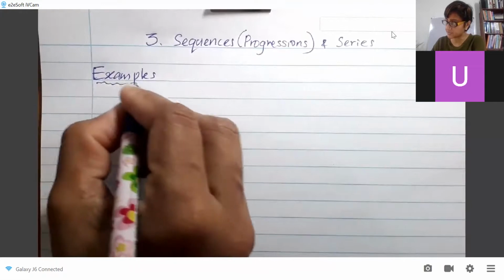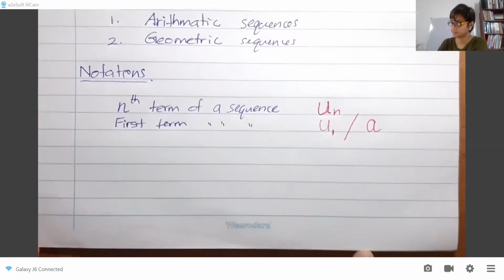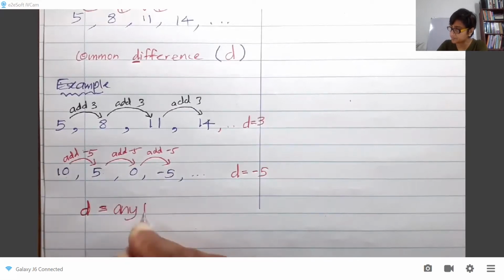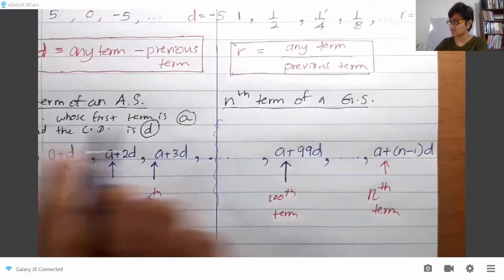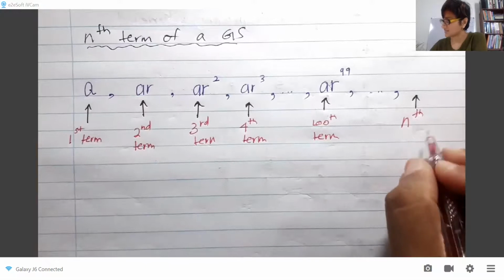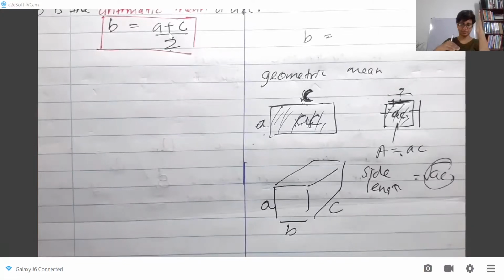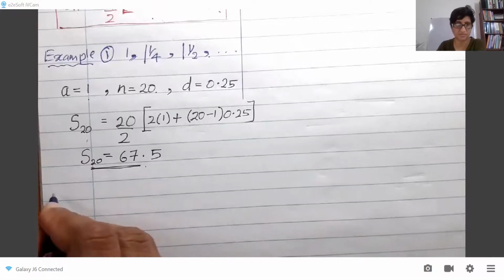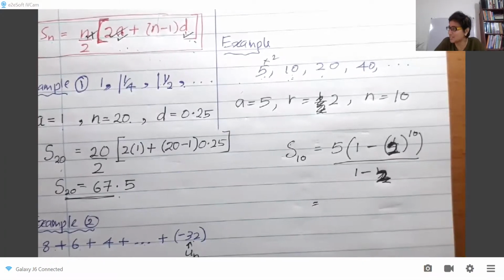Sequences and Series - Lesson 2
You can see sequences of numbers occuring in many situations. Fibonacci sequence is one of the famous and interesting number seuqences that some believed to be embeded in the nature.